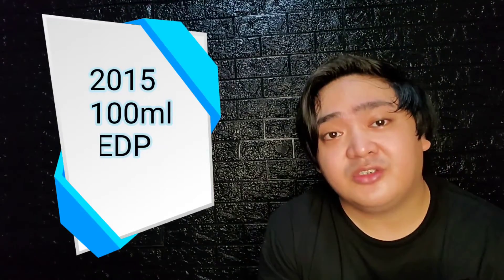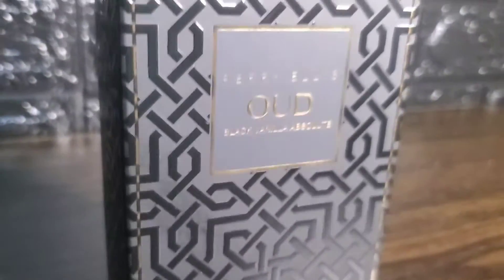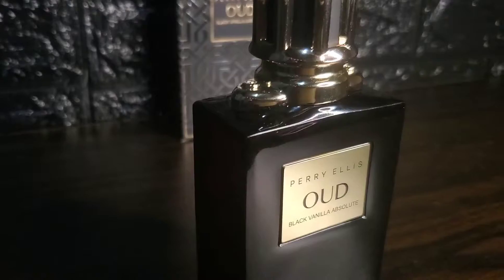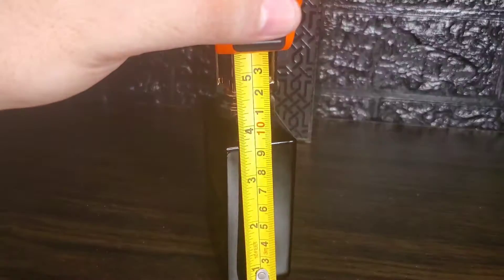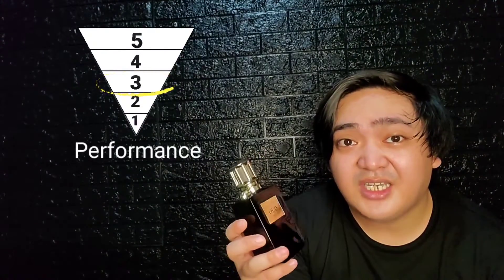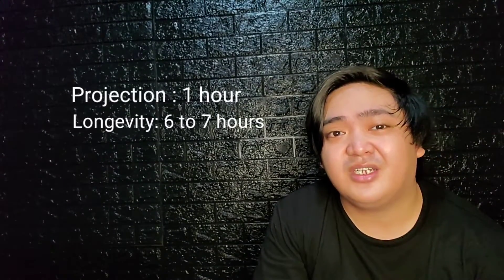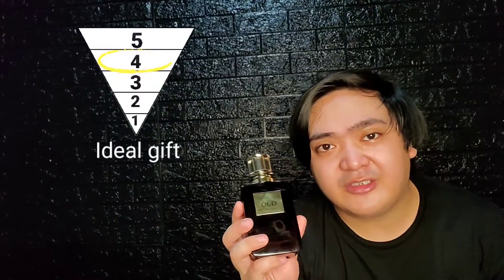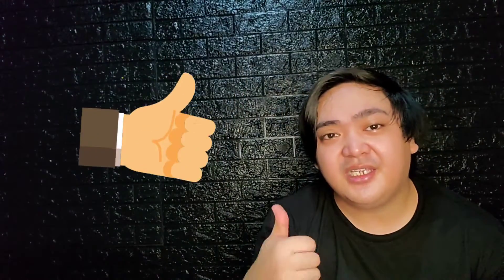Oud Black Vanilla Absolute | Perry Ellis (2015) | Discontinued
This is a discontinued fragrance released last 2015 from the house of Perry Ellis. Let's find out if this is worth it and how it's smells

Apologies for the camera keeps hunting it's focus as this is a bug in the software